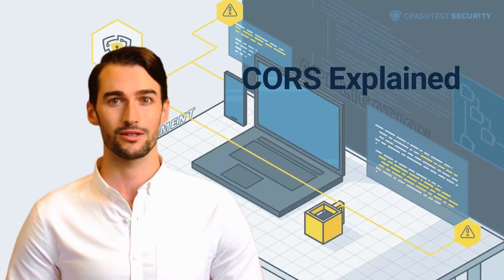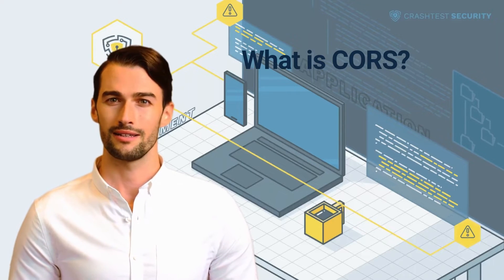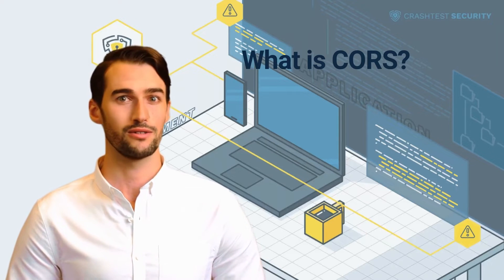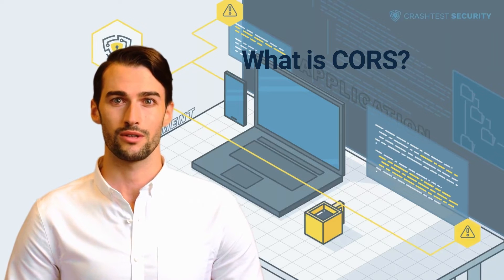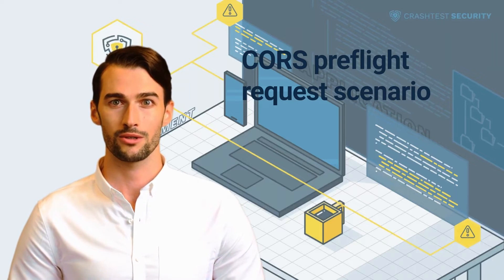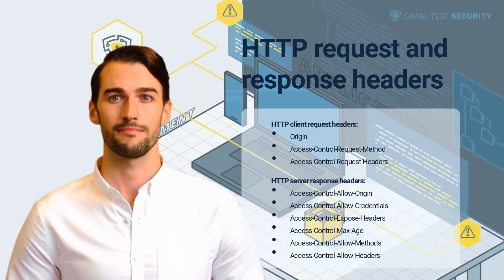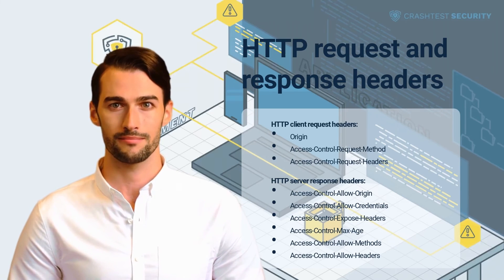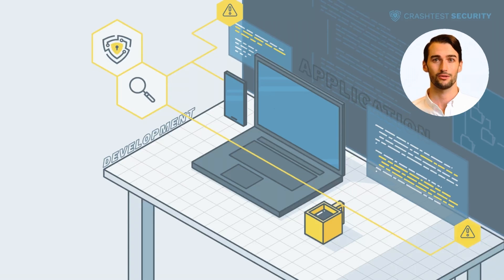What is Cross-Origin Resource Sharing (CORS)?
We explain CORS, its preflight request scenario, and the HTTP request and response headers.

0:00 Introduction and what is CORS
1:25 CORS preflight request scenario
2:01 HTTP request and response headers
2:33 Subscribe to the Crashtest Security Channel for more information

Want to read the article? Here it is.